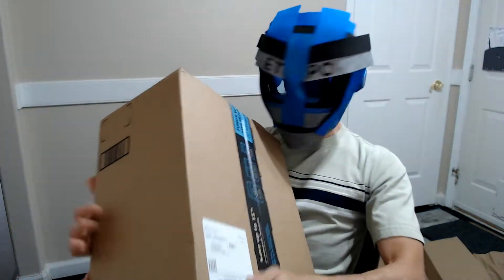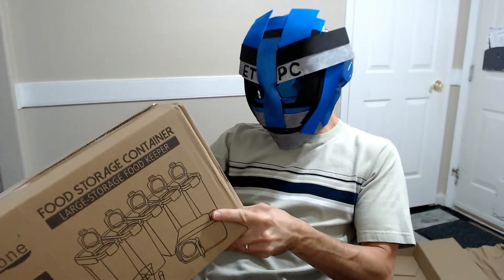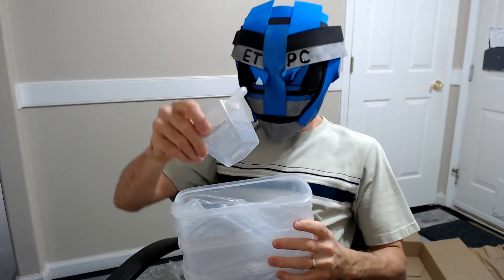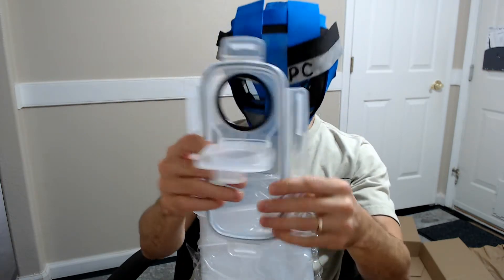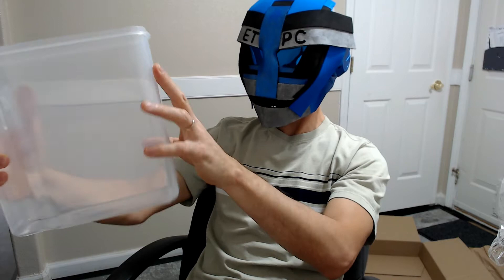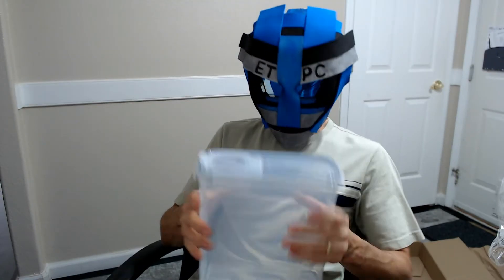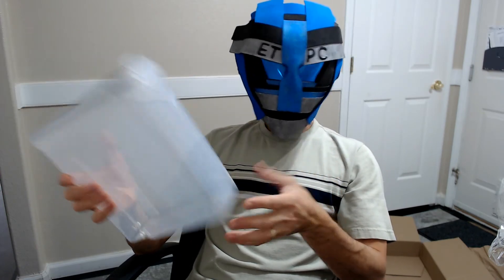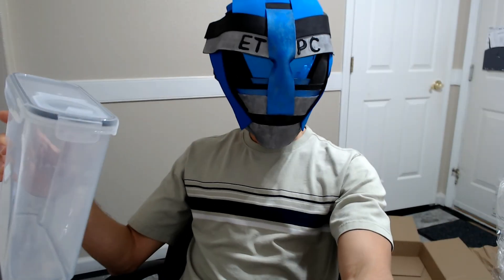PLASTIC CONTAINERS FOR KITCHEN ORGANIZING UNBOXING